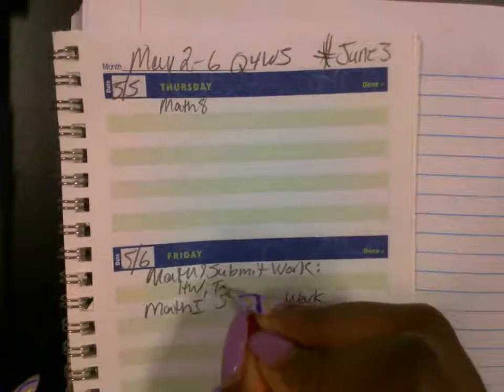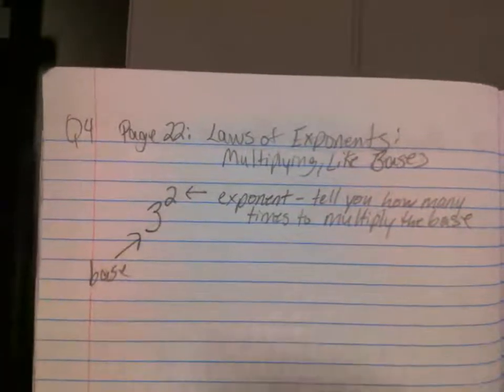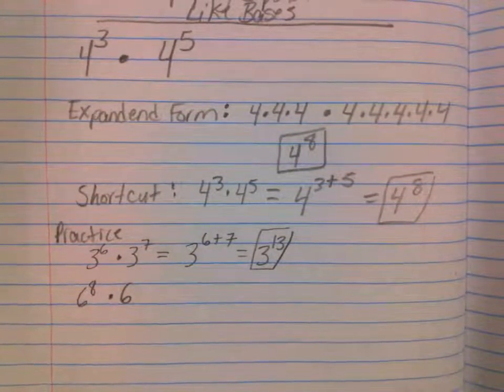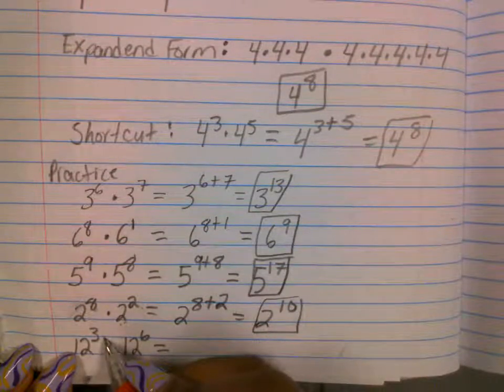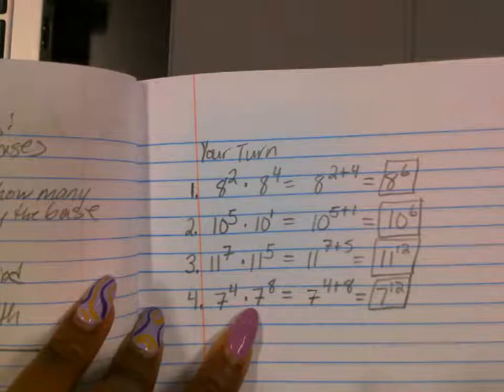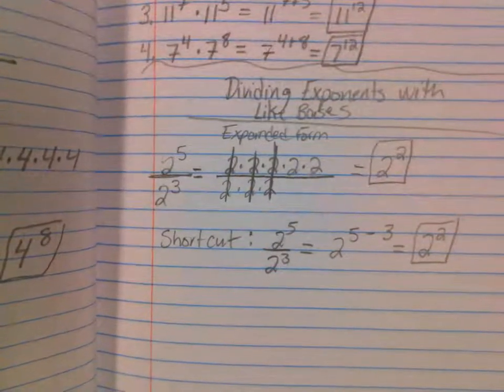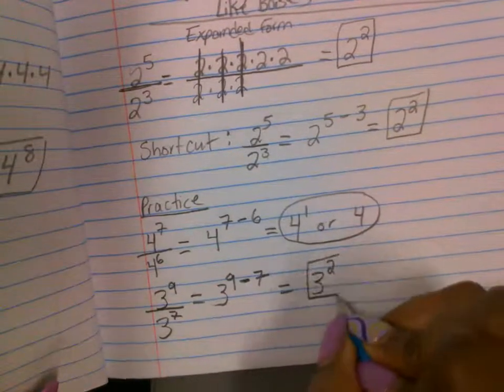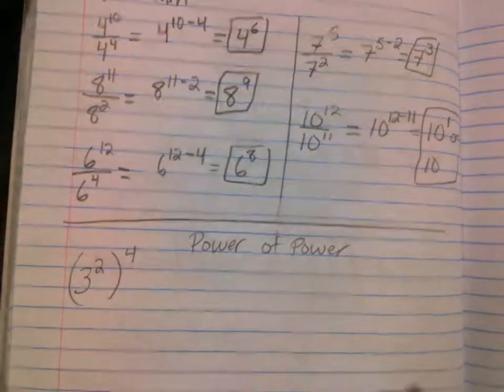Q4W5 M8 Thursday: Laws of Exponents